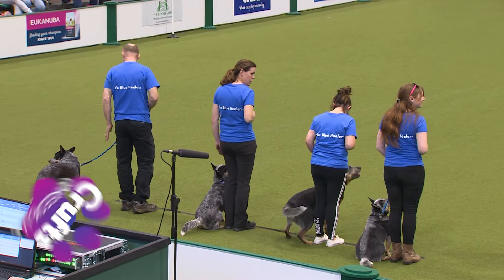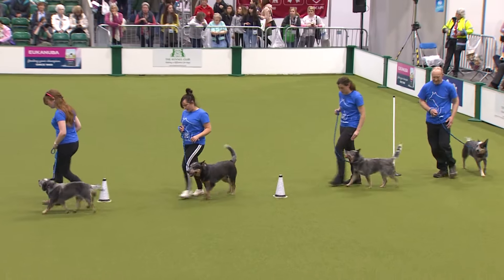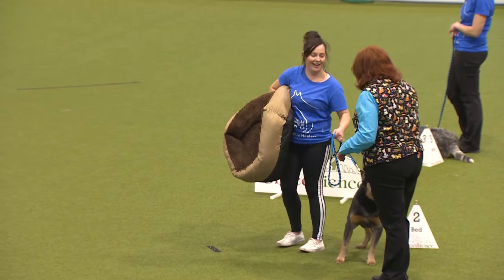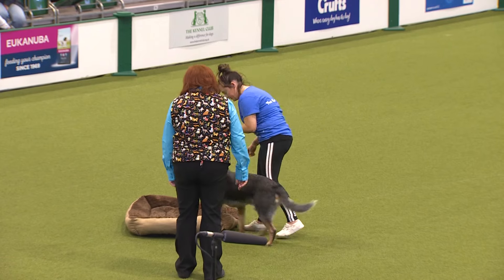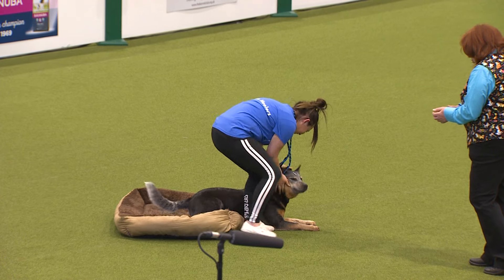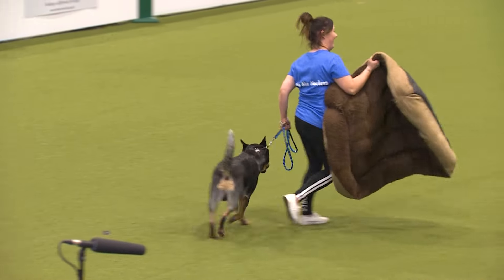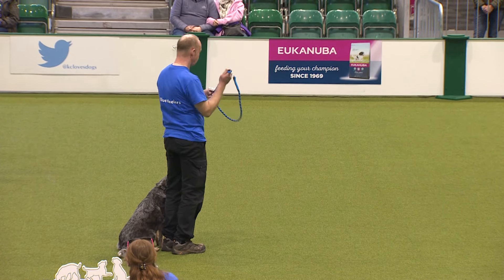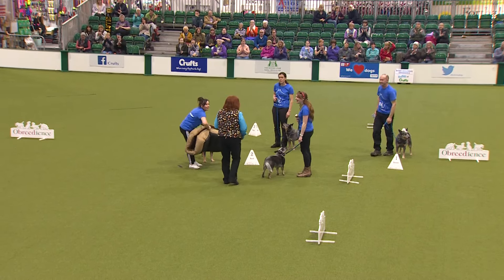Obreedience - The Blue Heelers | Crufts 2018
The Blue Heelers (Australian Cattle Dogs) compete in the Obreedience Competition on Day 1 of Crufts 2018.

The Obreedience Teams are:

The Ratcatchers - Manchester Terriers
Hugabern - Bernese Mountain Dogs
Poodle Training Club - Toy Poodles
The Russelers - Jack Russell Terriers
Lively Labs - Labrador Retrievers
Smooth Operators - Smooth Collies
Dachtastic - Miniature Long Haired Dachshunds
Canny Cavaliers - Cavalier King Charles Spaniel
Mini Mayhem - Miniature Smooth Haired Dachshunds
The Blue Heelers - Australian Cattle Dogs